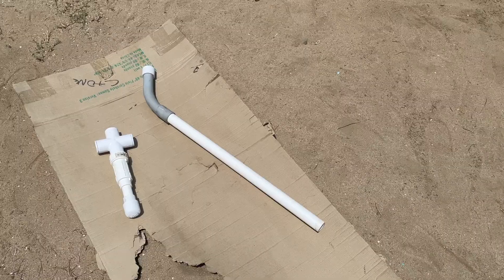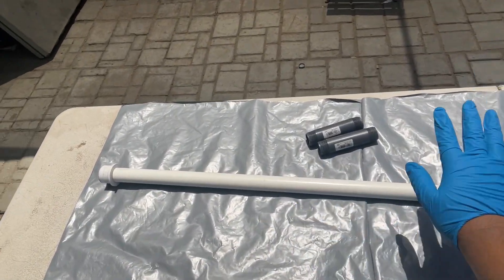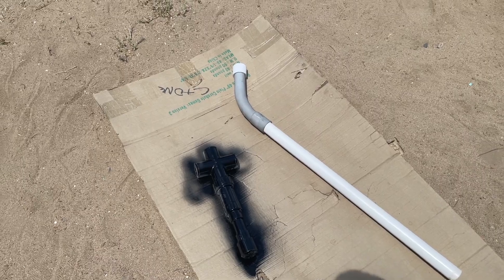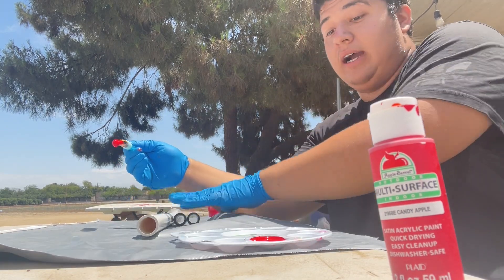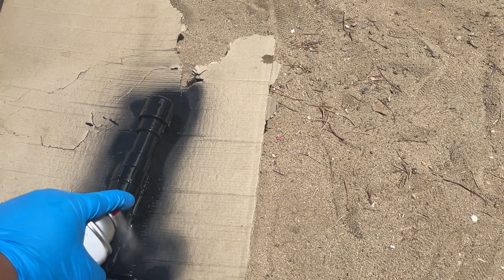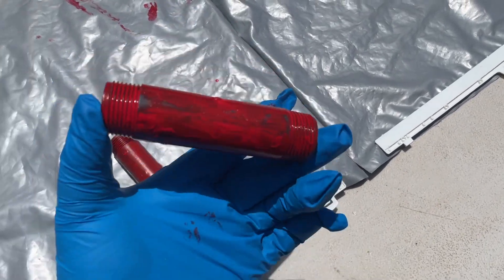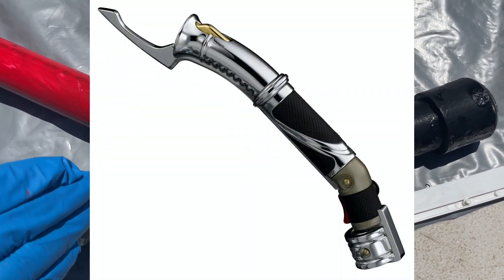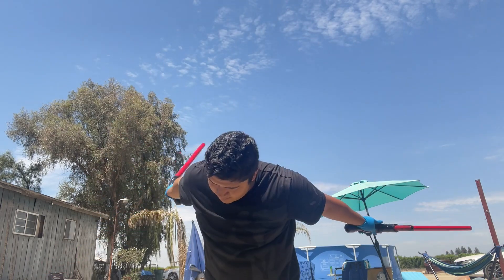Painted PVC Lightsabers Showcase (1,000 subscriber special!)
And always remember... BE LIKE NO ONE!